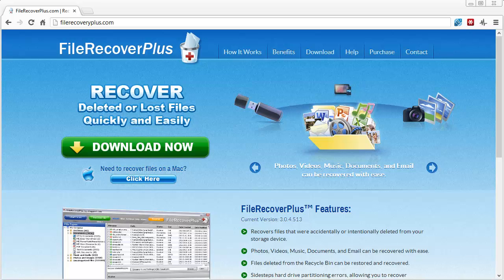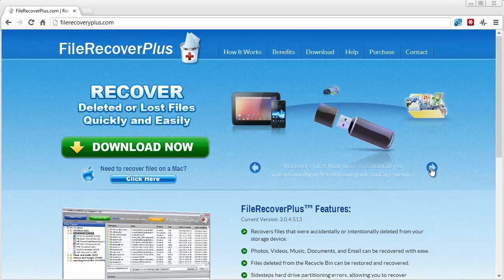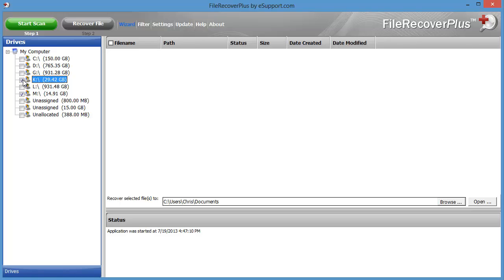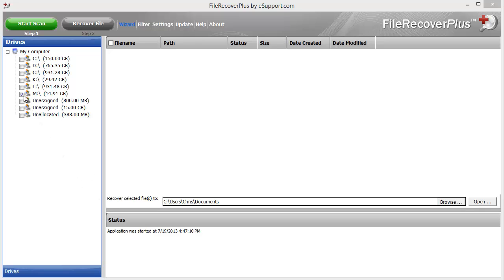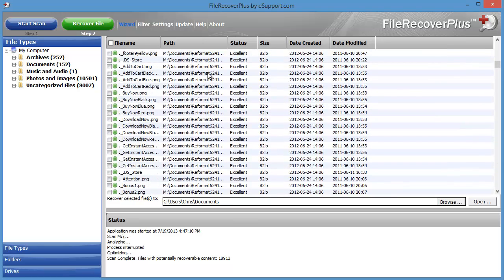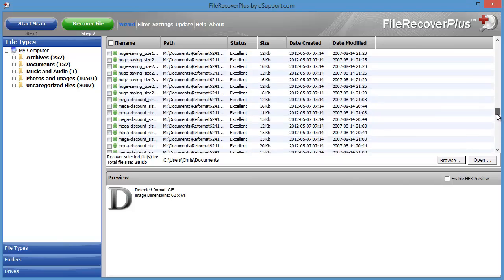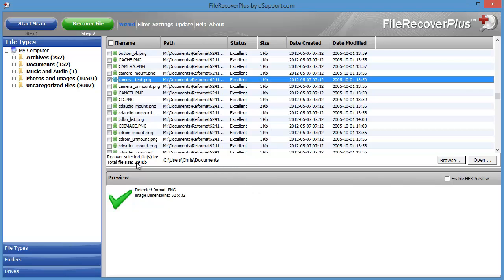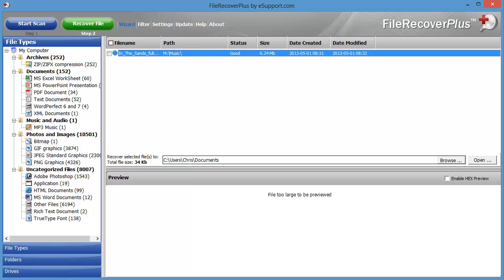How To Recover Deleted Files From Memory Card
If you lost or deleted files from your memory card, let me show you how you can easily recover them using this software.

First download the free version which will allow you to scan your computer or device and it will show you what files can be recovered.  Then register the software and specify a location to save the files.